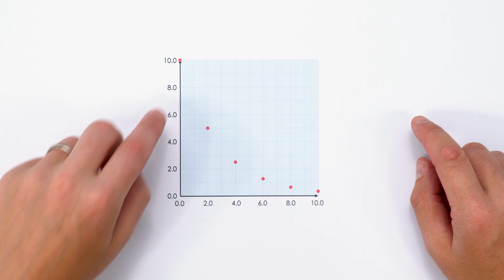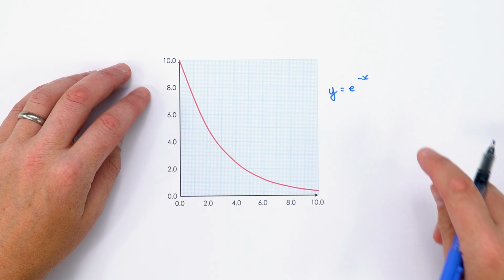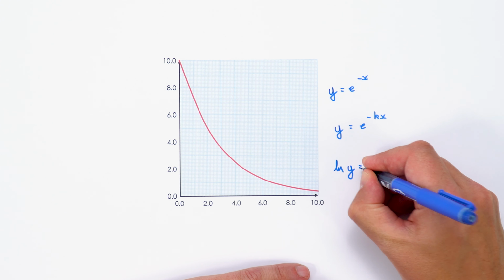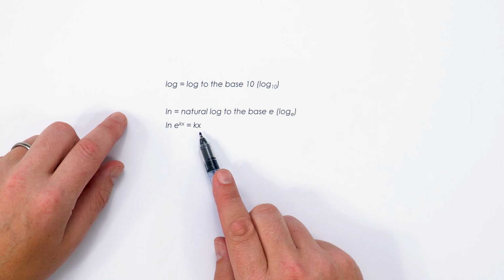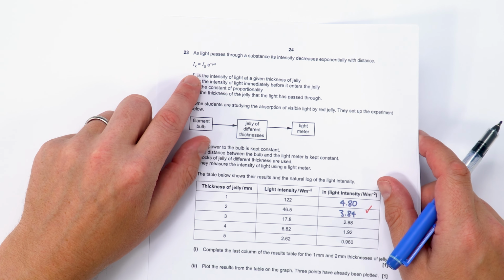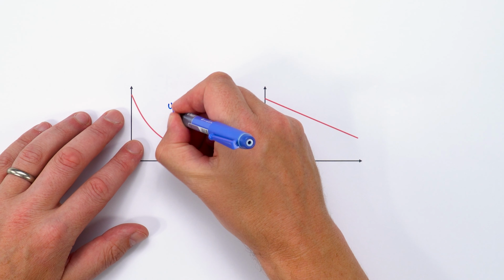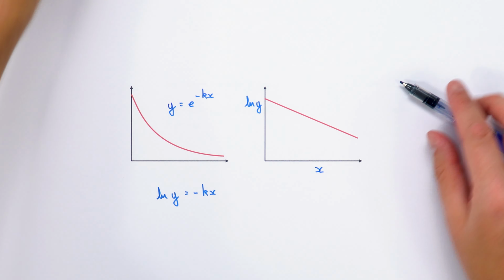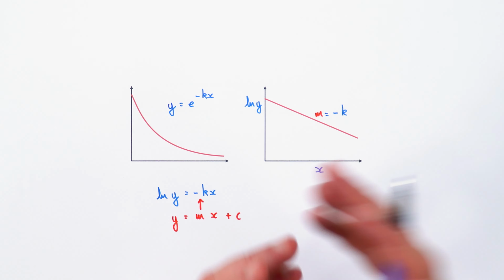Natural Logs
You will already have seen examples of exponential decreases with radioactive decay , but here we take it a stage further with the equations used to represent this.

Lewis